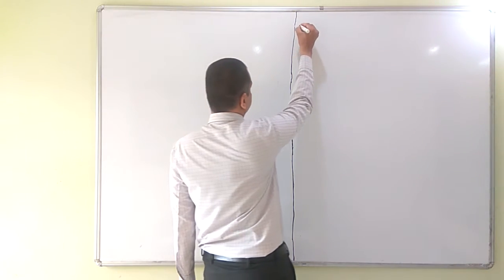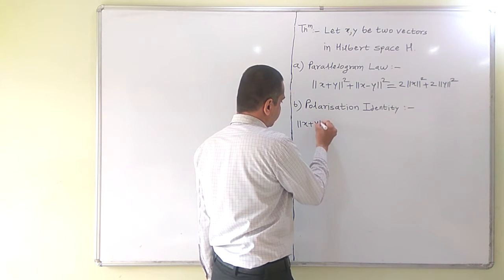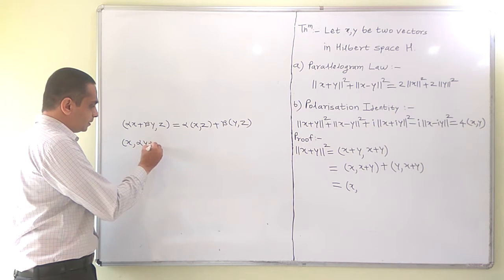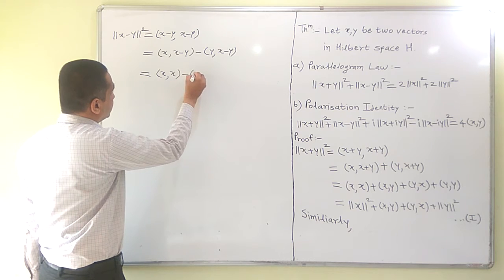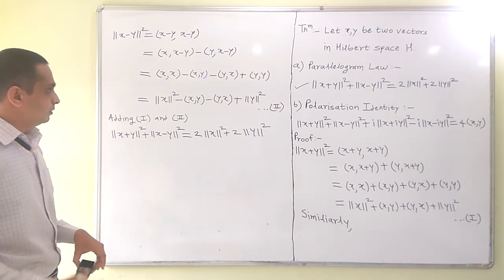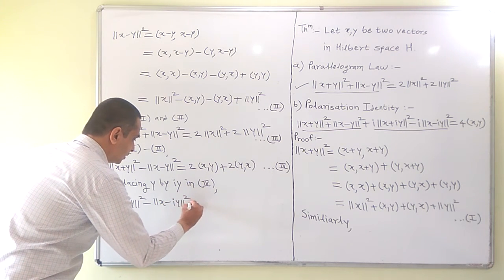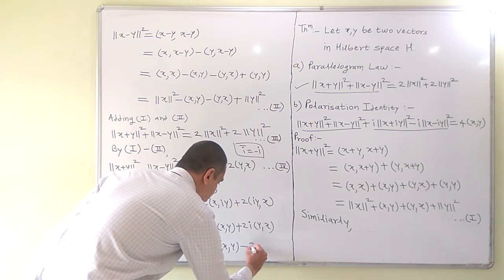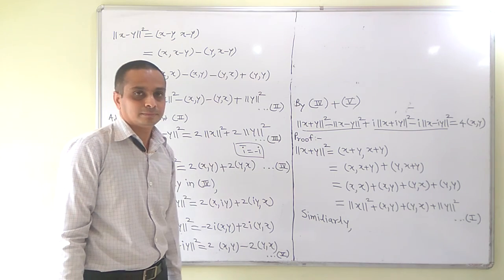M Sc II | Maths. 2019 Pat. | MTUT131 Functional Analysis | Parallelogram Law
M Sc II | Maths. 2019 Pat. | MTUT131 Functional Analysis| Lect. 27 | Parallelogram Law